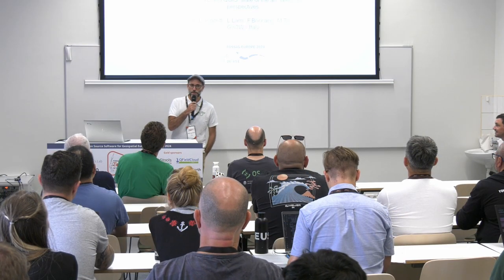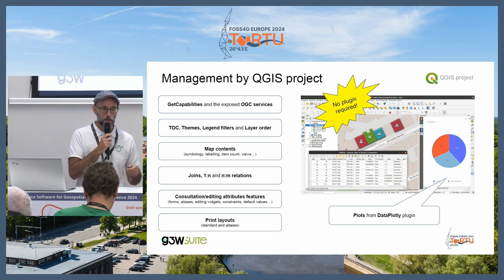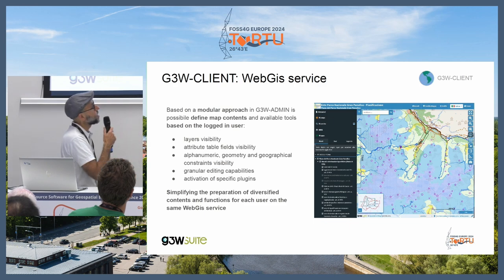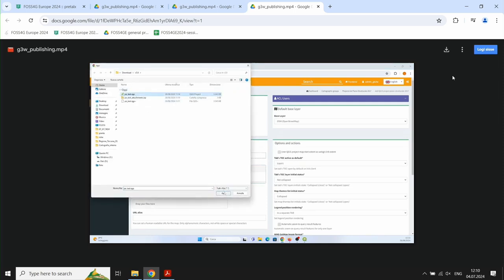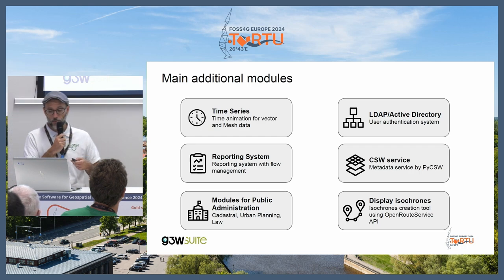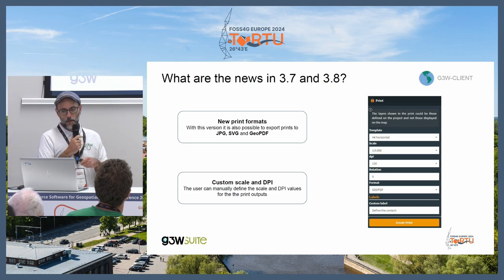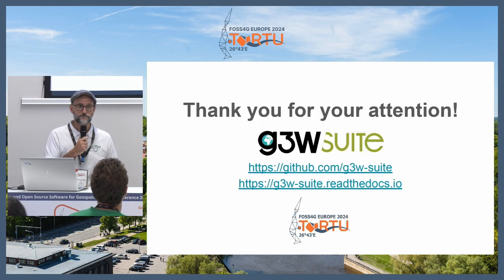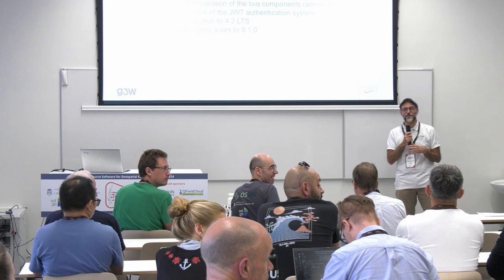FOSS4GE 2024 | G3W-SUITE and QGIS integration: state of the art, latest developments and future ...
G3W-SUITE is a modular, client-server application (based on QGIS-Server) for managing and publishing interactive QGIS cartographic projects of various kinds in a totally independent, simple and fast way.

Accessing administration, consultation of projects, editing functions and use of different modules are based on a hierarchic system of user profiling, open to editing and modulation.

The suite is made up of two main components: G3W-ADMIN (based on Django and Python) as the web administration interface and G3W-CLIENT (based on OpenLayer and Vue) as the cartographic client that communicate through a series of API REST.

The application, released on GitHub with Mozilla Public Licence 2.0, is compatible with QGIS LTR versions and it is based on strong integration with the QGIS API.

This presentation will provide a brief history of the application and insights into key project developments over the past year.

The developments affected both the administration and management component of the exposed WebGis services, both the aspects of interaction with web maps and their contents, as well as the aspects and functions related to online editing through integration with the QGIS API.

A specific development, specifically covered in another submission, concerns the integration with the QGIS Processing API in order to migrate the analysis models, created in QGIS via the ModelDesigner, to a web environment.

The talk, accompanied by examples of application of the features, is dedicated to both developers and users of various levels who want to manage their cartographic infrastructure based on QGIS.

Walter Lorenzetti

Room: GEOCAT (301) @ 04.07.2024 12:00:00